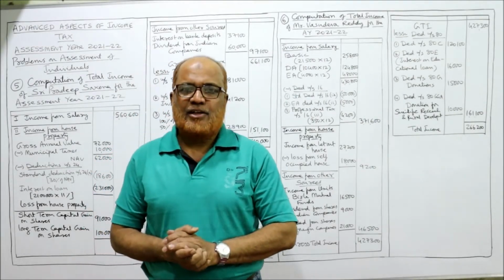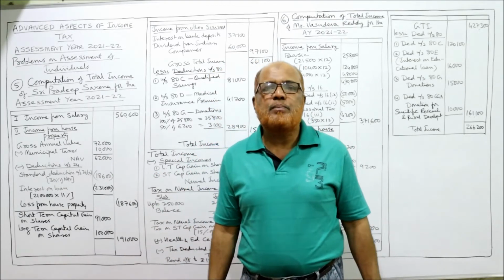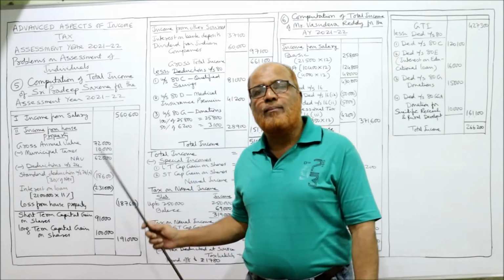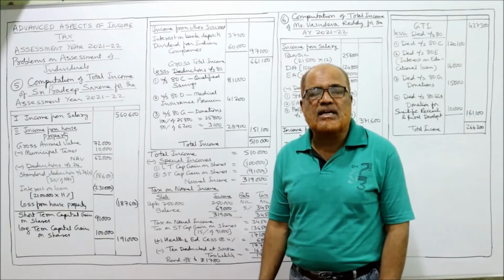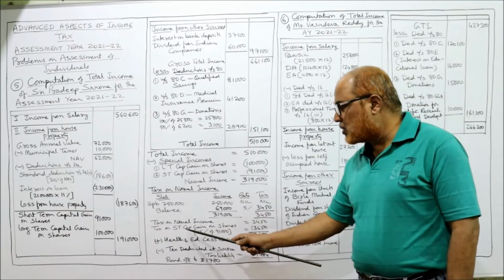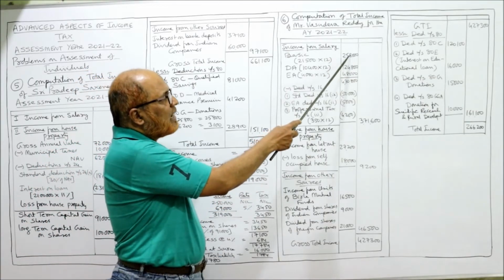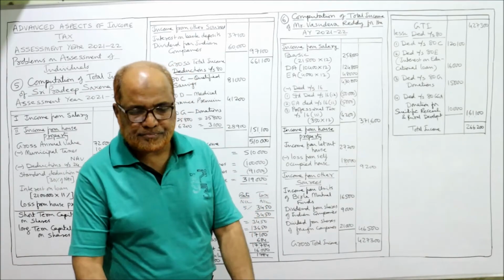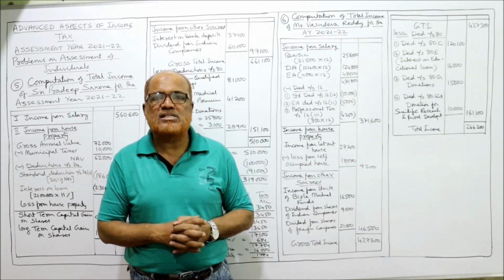Advanced Aspects of Income Tax II Assessment of Individuals II Problems II Part 3 II Khans Commerce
The contents of this video are :
Assessment of Individuals
Problems on Assessment of Individuals
Assessment of Individuals Theory
Assessment of Individuals Theory Explained

I have explained in detail the provisions regarding assessment of individuals. How to compute the total income of individuals and tax liability.  A number of problems are solved on computing of total income and tax liability.  Watch the video till the end to get a complete command on the provisions of Income Tax Act 1961.

Take a print out of the problems and keep it ready before watching the video.